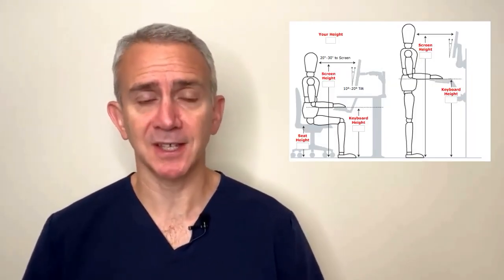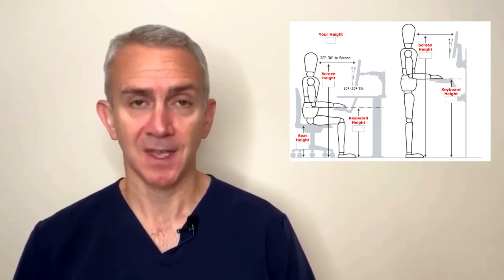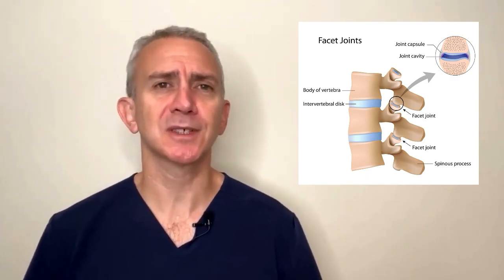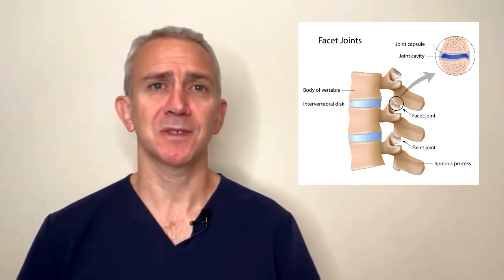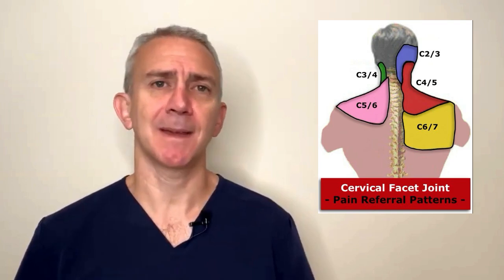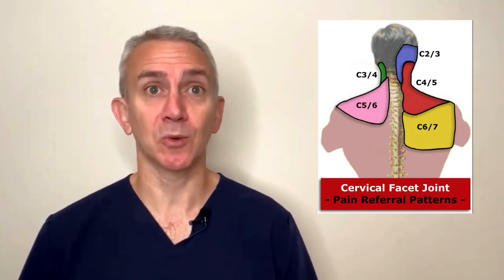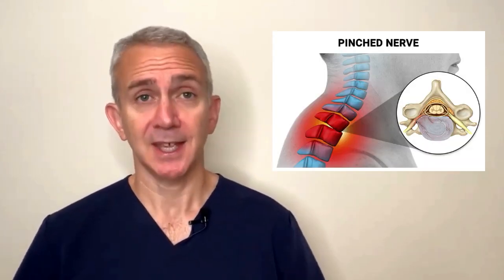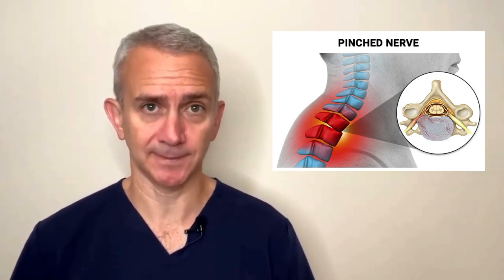How to Relieve THREE Common Causes of Shoulder Blade Pain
Shoulder blade pain is a common issue often misdiagnosed due to its varied causes. Dr. Grant Cooper, co-founder and co-director of the Princeton Spine and Joint Center, explains the three primary causes: overuse of rhomboid muscles, facet joint arthritis, and cervical nerve issues. He offers tips to improve daily ergonomics, take regular breaks, and perform specific exercises to alleviate the pain. Various less common causes like fractures, heart conditions, and abdominal issues are also discussed. If pain persists, consulting a doctor for a tailored treatment plan is recommended.

(00:00) Introduction to Shoulder Blade Pain
(00:22) Common Causes of Shoulder Blade Pain
(01:06) Addressing Biomechanical Problems
(01:28) Ergonomic Tips for Workstations
(02:41) Importance of Movement and Stretching
(03:15) Strengthening Postural Muscles
(04:02) Facet Joint Pain and Shoulder Blade Pain
(05:16) Diagnosing Facet Joint Pain
(06:06) Cervical Nerve Pain and Other Causes
(06:31) Less Common Causes of Shoulder Blade Pain
(07:26) When to Seek Medical Help
(07:46) Conclusion - Like & Subscribe!

If you found this video helpful, please give it a thumbs up, and don’t forget to subscribe to our channel for more expert insights on spine health, pain management, and effective treatments for common spinal conditions. At Princeton Spine & Joint Center, we’re dedicated to helping you understand and manage your back and joint health.

Visit us at PrincetonSJC.com for more information.